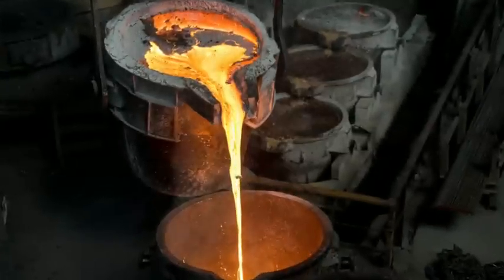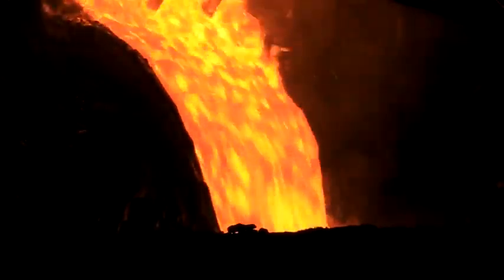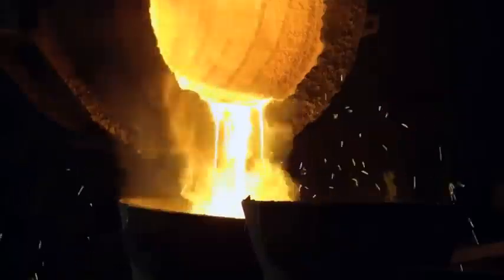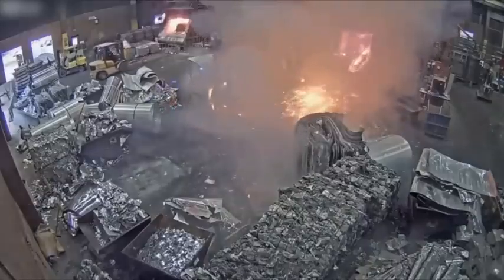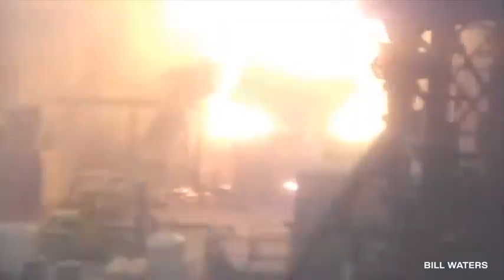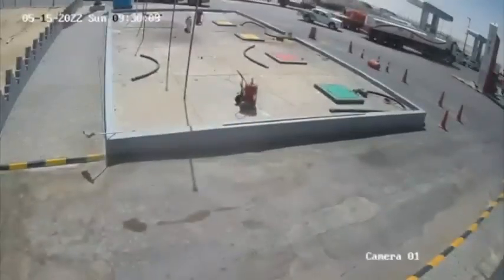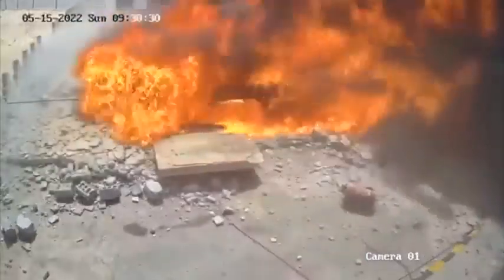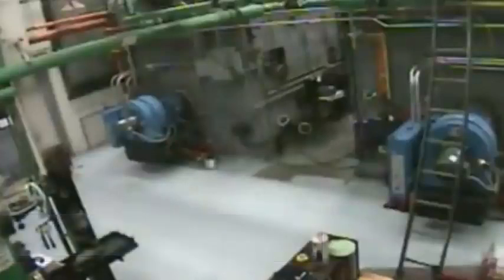Massive Industrial Failure.